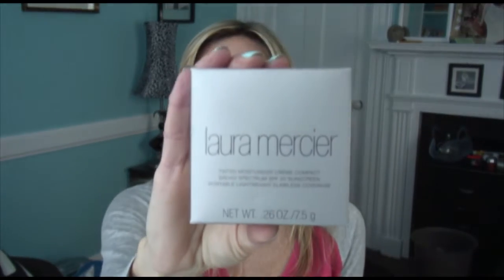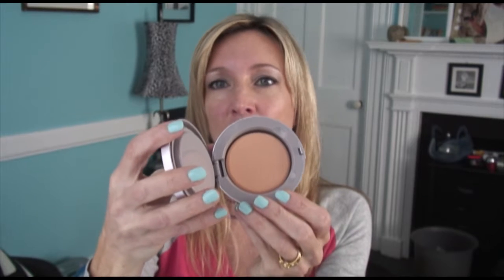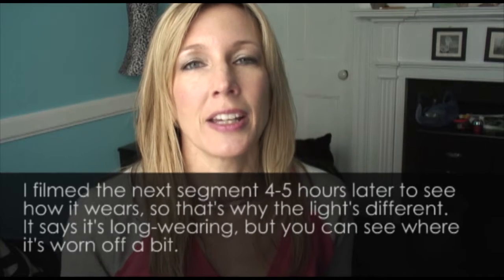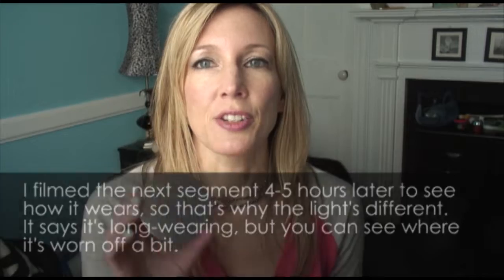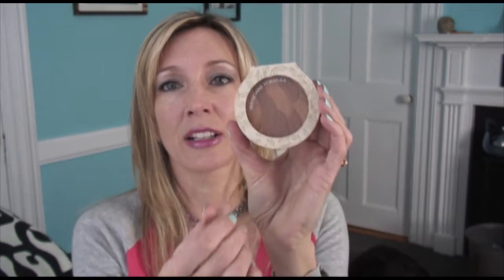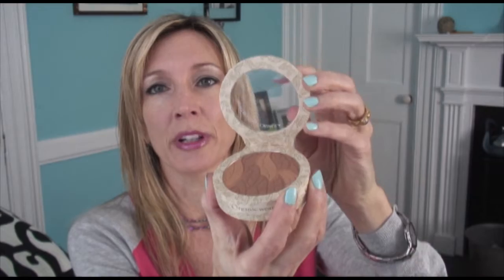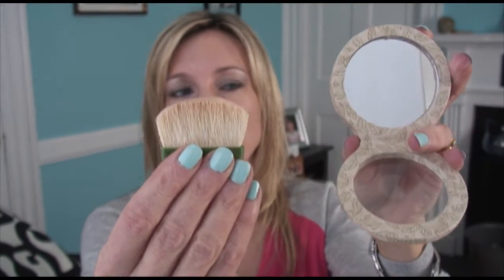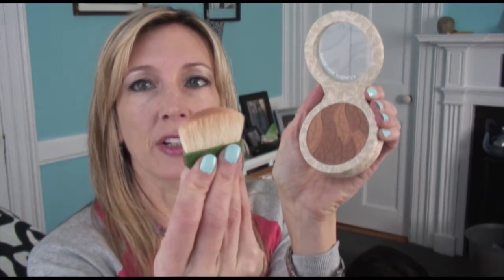Product Review Laura Mercier Tinted Moisturizer Compact and Physicians Formula Bronzer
Style, Beauty, and Health for Women in Their Hot-Flash Years!

Product review and application of Laura Mercier Tinted Moisturizer Compact in Bisque, and Physicians Formula Organic Wear Bronzer in 2160 Medium.